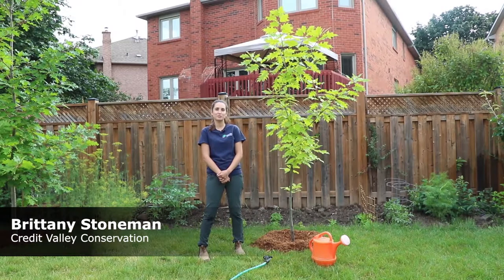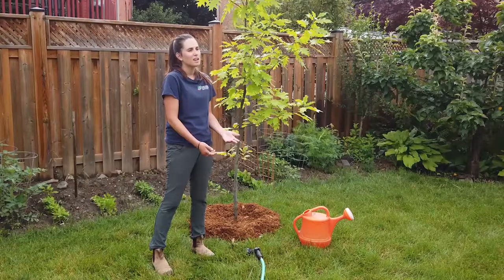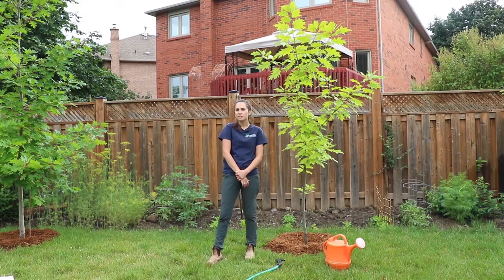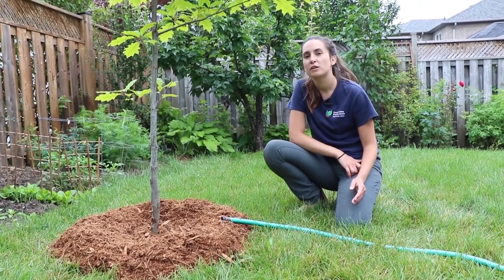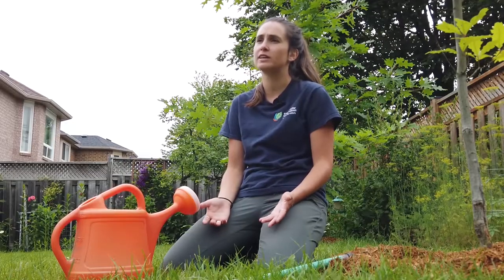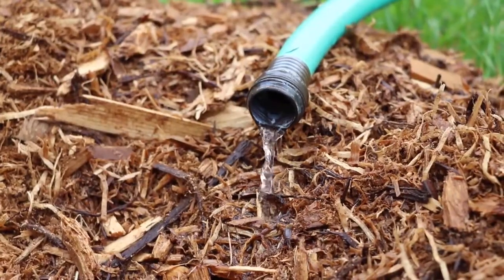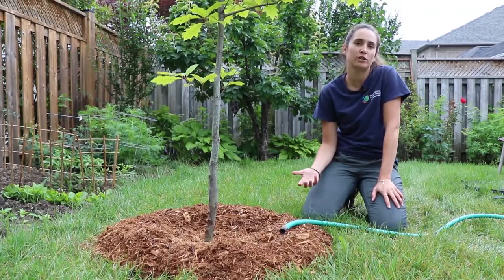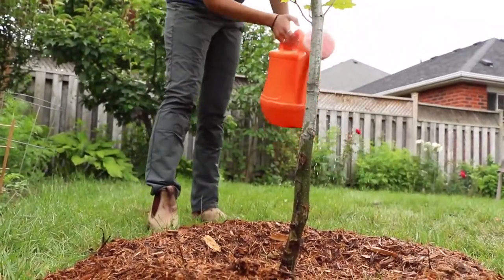How to Water Your Trees: From Planting to Three Years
Learn how to water a newly planted tree or shrub. Use our plant guides to choose the best native trees and shrubs for your yard. to find a retailer in or near the Credit River Watershed.